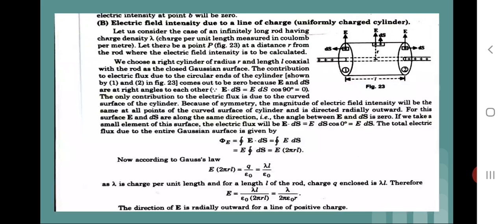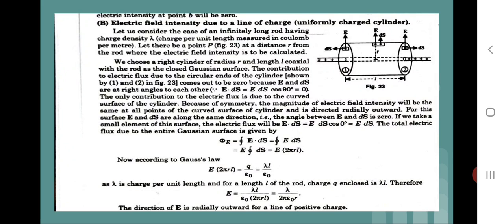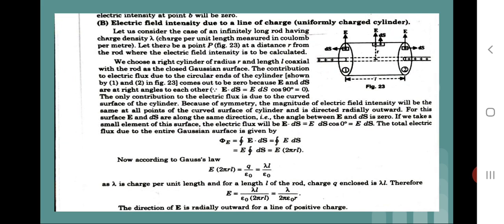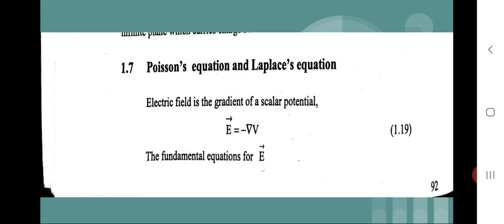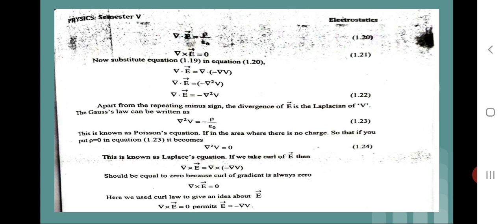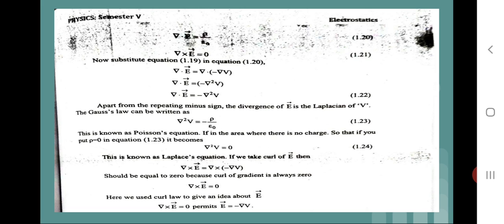Application of Gauss's law and Poisson's equation and Laplaces equation